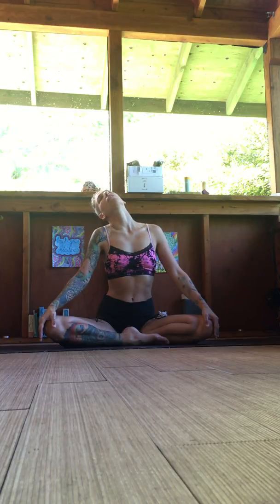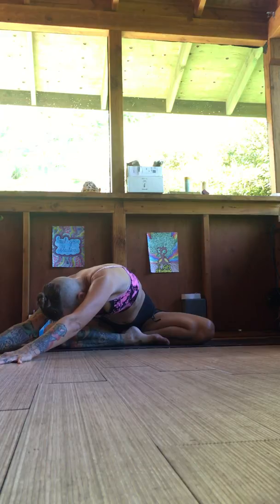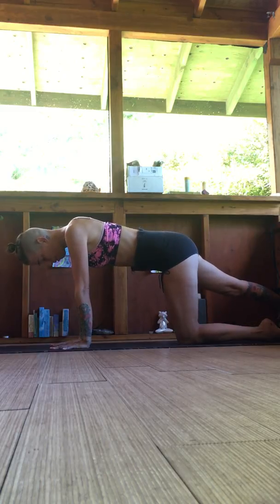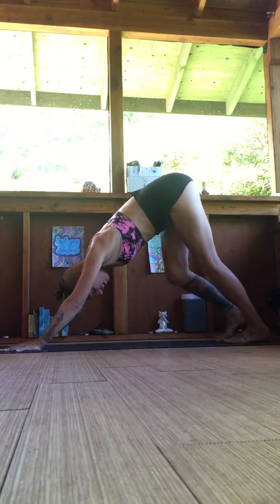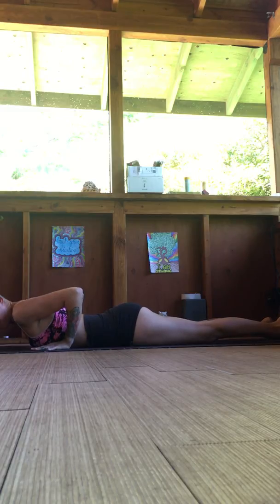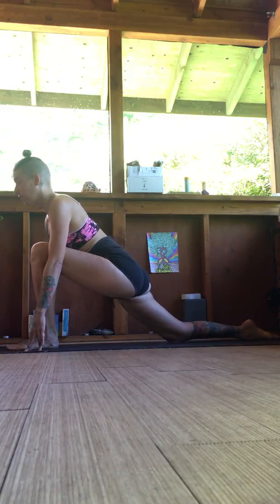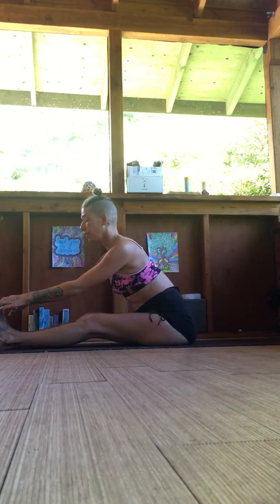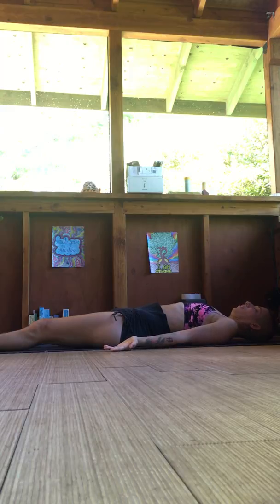Dani does yoga Day1, Beginners Vinyassa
Aloha.
Happy new year, new decade.
I was going to share these on IGTV but didn’t realize the time limit there, so please excuse the vertical video.
In an attempt to get myself back on my yoga mat everyday to move the energy in my body, and connect with my breath, I decided to share my daily flows with you to join me if you so wish.
These are not planned out and are just my daily flows.
I’ll be sharing the first 31days of this new Decade as a spontaneous flow, and if you guys enjoy them and want more after that I will start sharing more planned out classes for you to practice with at home.
But for now, if you want to move your body with me please roll out your mat and let’s do this.
This is raw uncut.
Sending you infinite love and blessings.
Aloha.